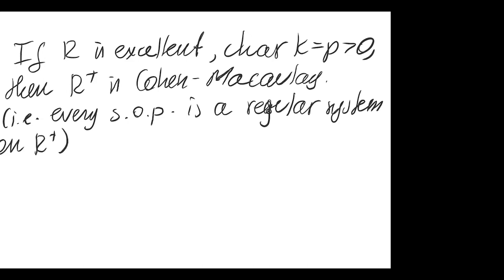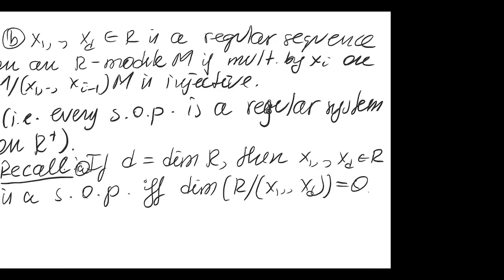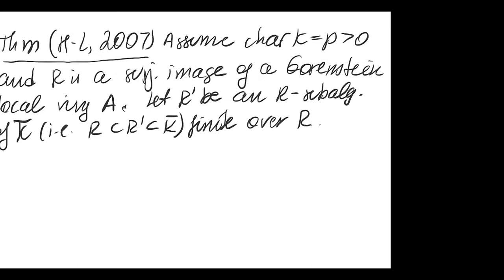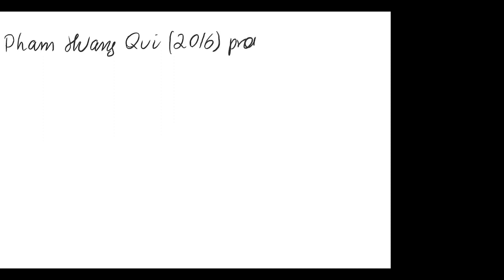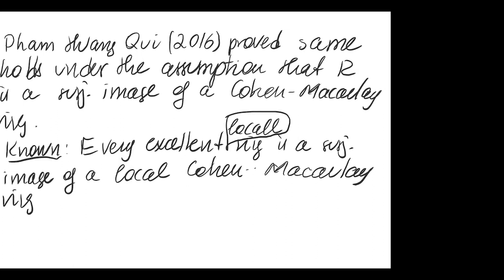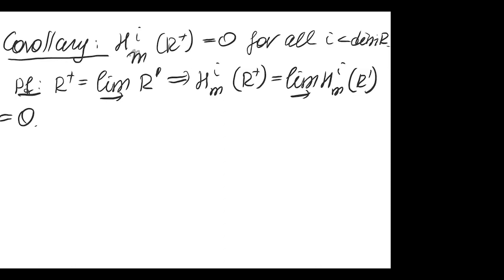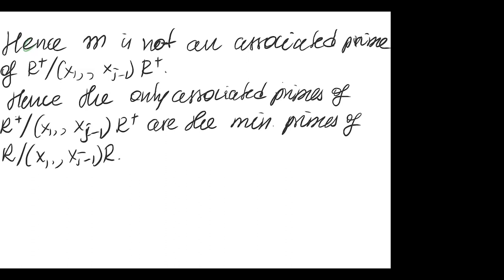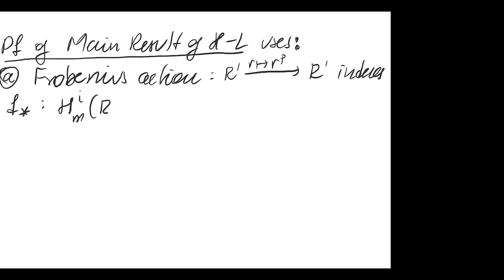Cohen-Macaulayness of the Absolute Integral Closure in Characteristic p Major of 0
Graduate Course on Tight Closure of Ideals and its Applications | (smr 3707)
Speaker: Gennady LYUBEZNIK (University of Minnesota, USA)
 2022_06_29-16_00-smr3707.mp4